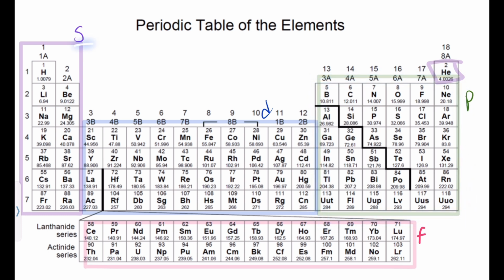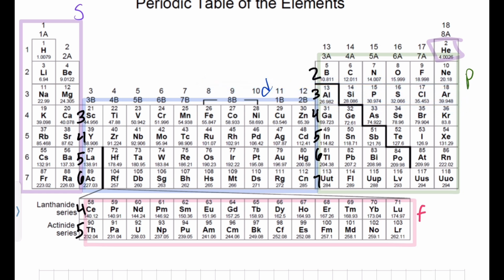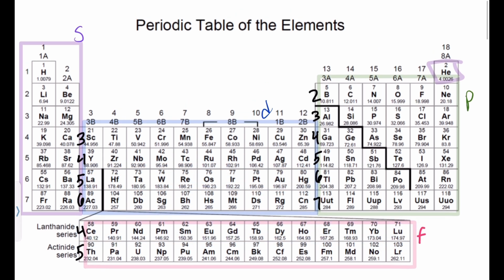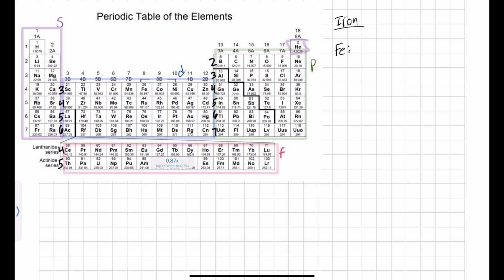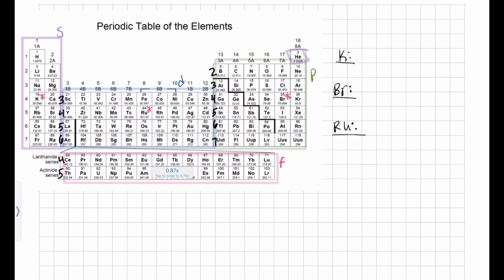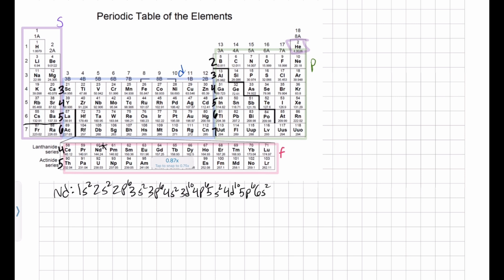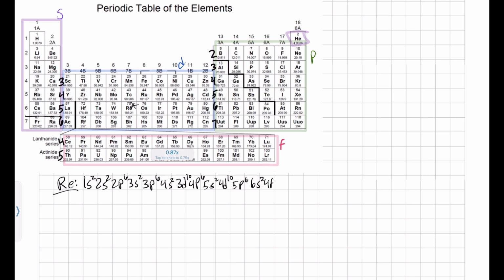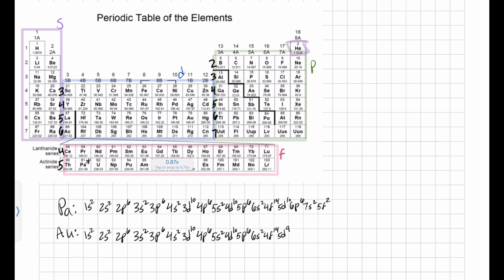Writing Electron Configurations From The Periodic Table